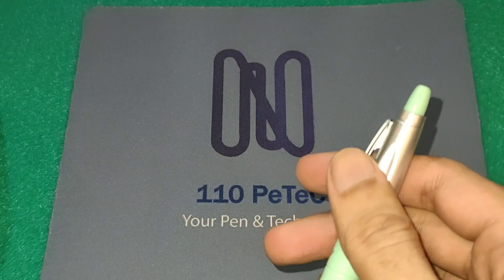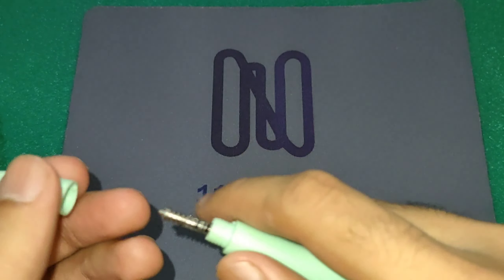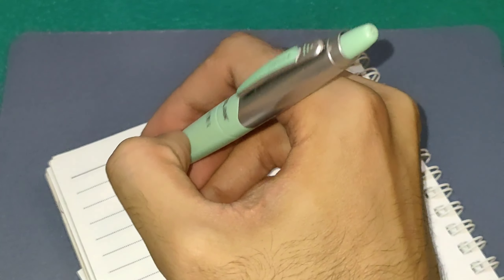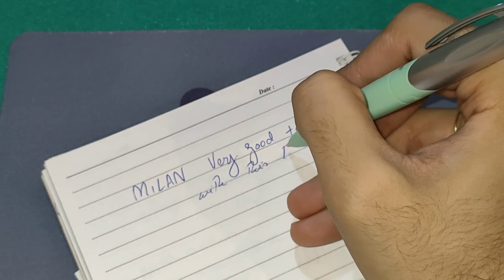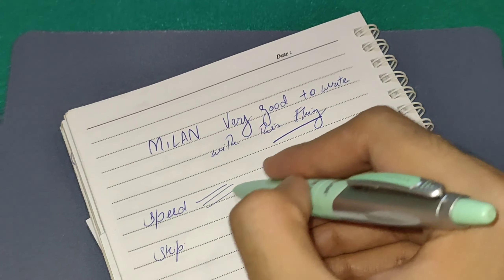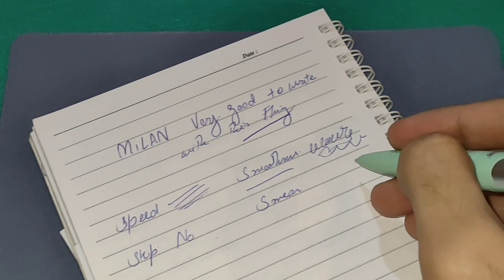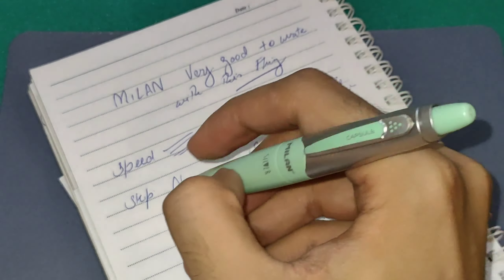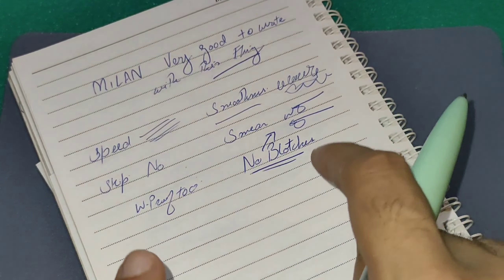Best Ballpoint to buy under 500 Pkr || Milan capsule Ballpoint pen || Quick drying and Fast ink....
Milan capsule is one of the most beautiful pen in this price range.

So light weight and good griped.

Fast And smooth writing experience with low viscous ink.